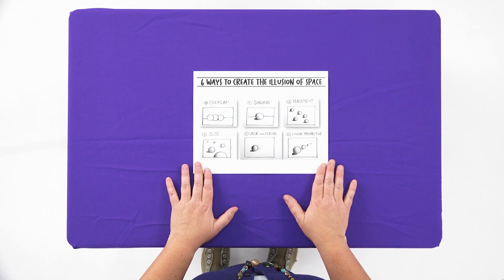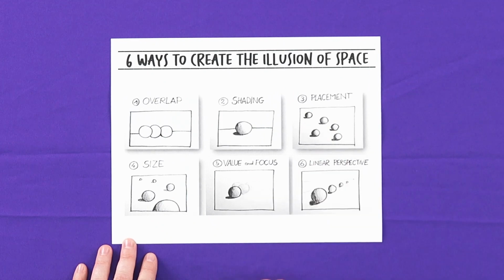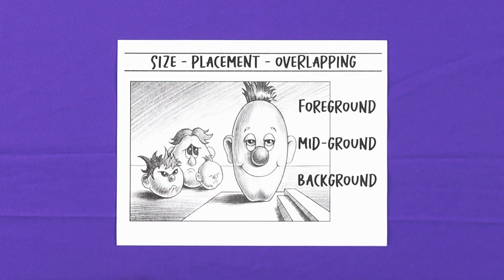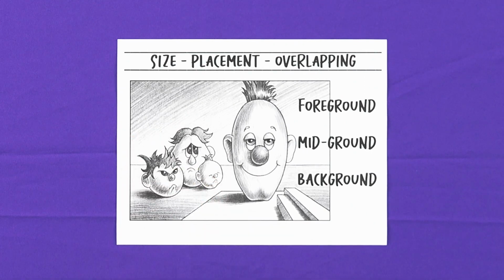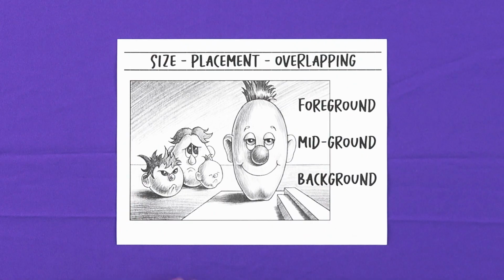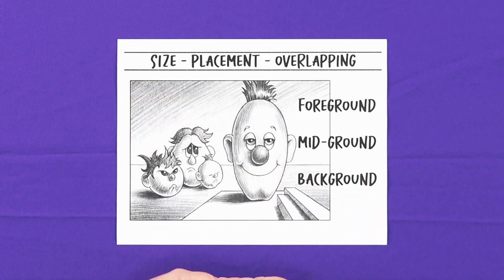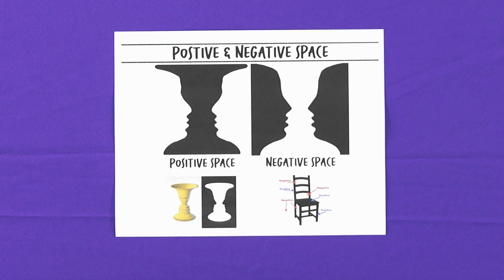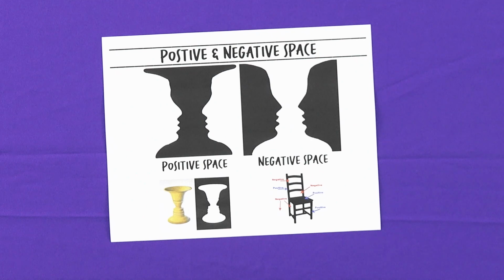Visual Art: 6th Grade | Developing Phenomenal Humans: Art Skills and Integration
Materials required:
- 1 sheet of white copy paper
- a pencil
- an eraser
- assorted markers

Standards: Recognize and create basic Optical Illusion Art and demonstrate space in art using foreground, mid-ground, and background. Also demonstrate the differences of positive and negative space in art.

Weber State University’s Arts Learning Collaborative, with generous support and funding from Art Works for Kids, has partnered with Davis School District to provide a robust arts professional development series for classroom teachers. This workshop series centers around the skills needed to facilitate Davis School District arts foundational skills in music and visual art. Participants will learn techniques for teaching visual art and music standards, as well as art integration techniques. Teachers will gain the skills to implement district art standards into their classrooms as well as video resources, supporting materials, and district initiatives to support implementation.